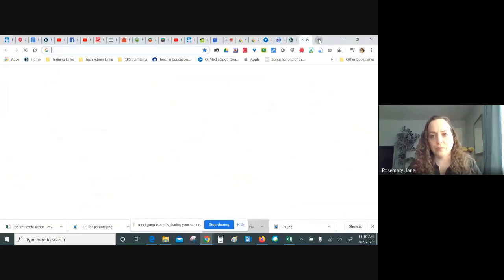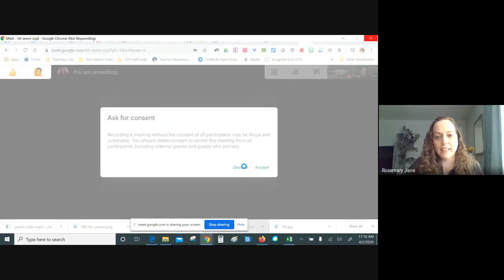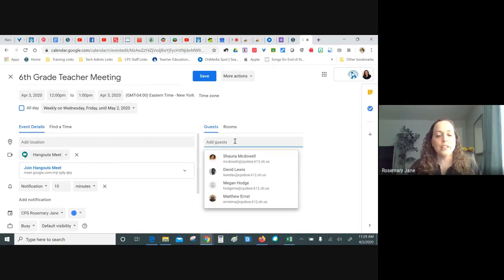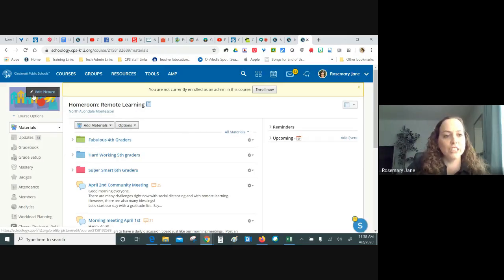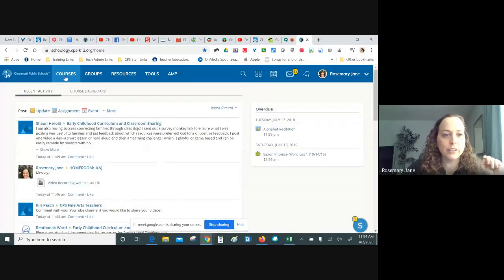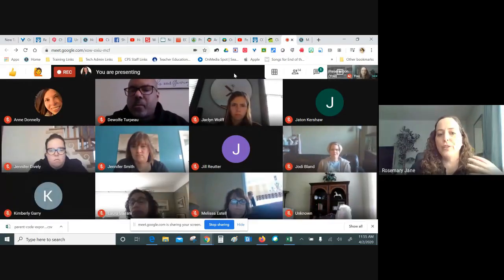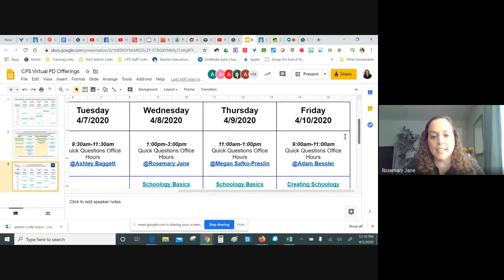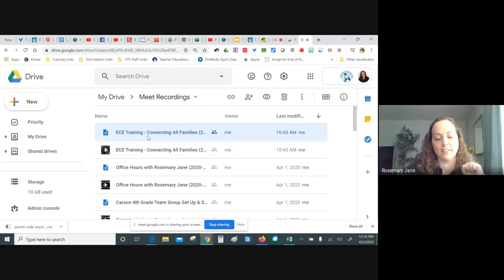Woodford Tech Training - Google Chat, Meet, Schoology, and More.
This session was held on Thursday, April 2nd, 2020 via Google Meet with Woodford Elementary Staff and principal.